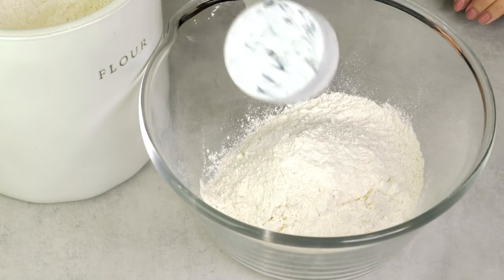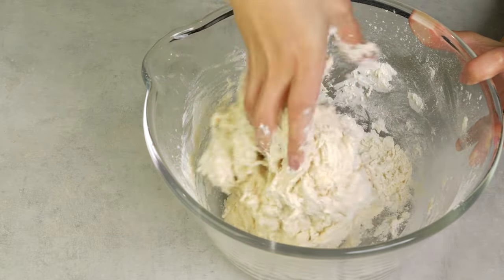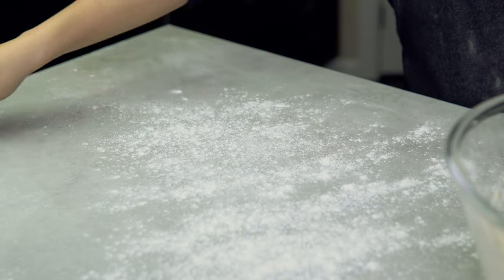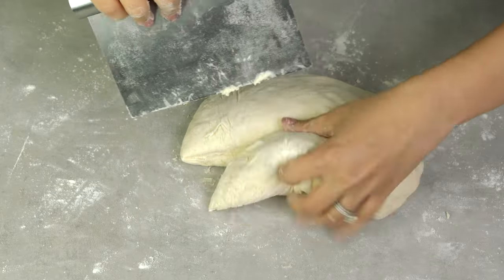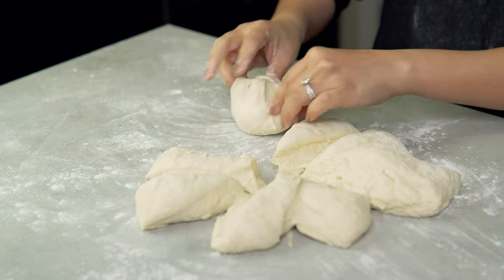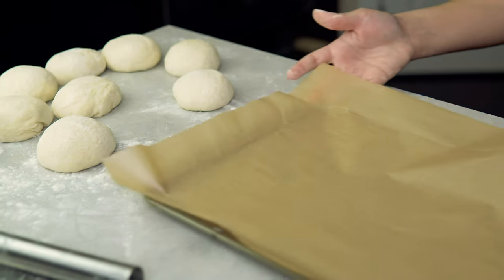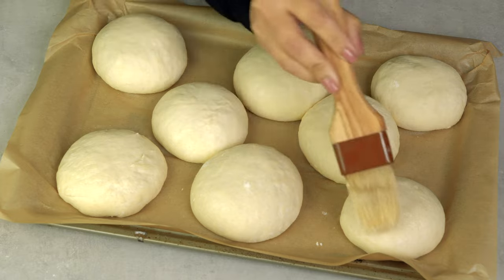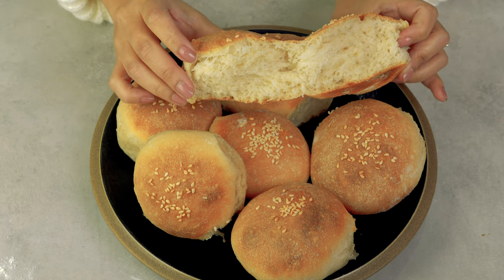Easy No Knead Crusty Bread Rolls | 3 Ingredients Only!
Golden and crusty on the outside but very soft and moist on the inside! This bread is going to be your go-to recipe for an easy last-minute bread that doesn't even require a dutch oven. You can mix the ingredients together and leave it in your fridge until your ready to bake it.